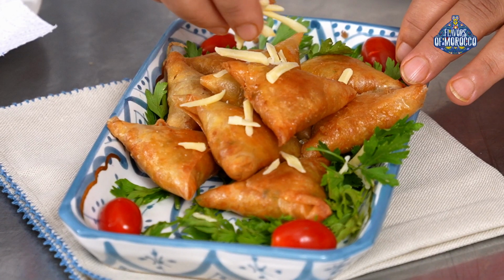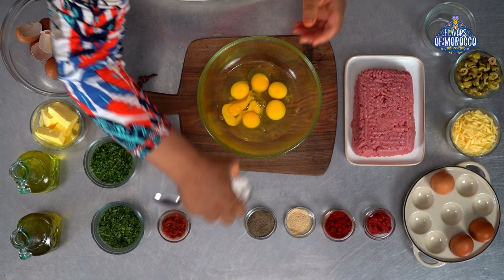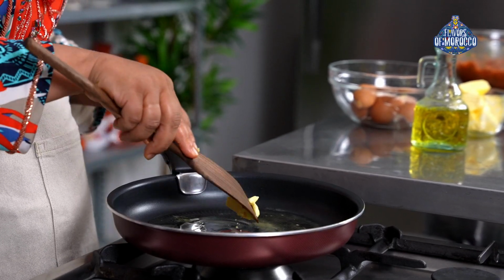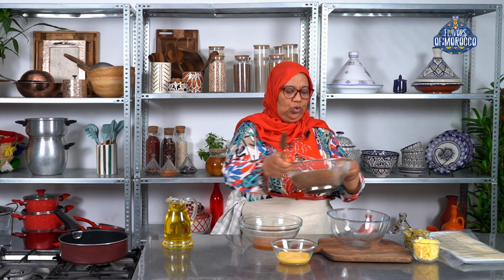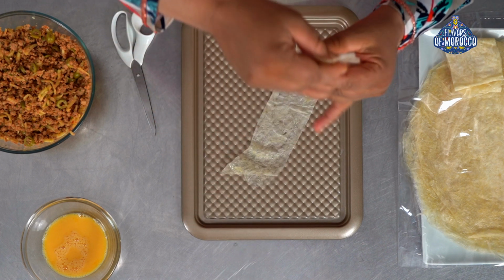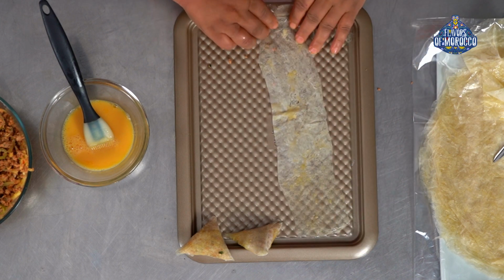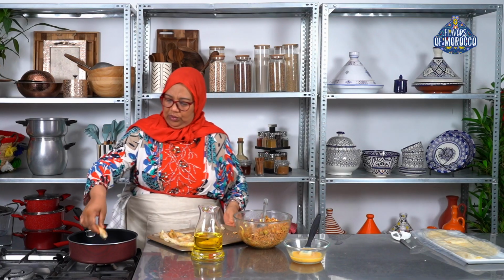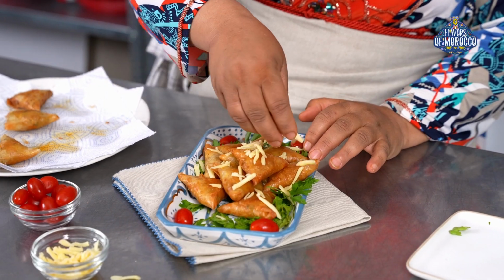Moroccan Ground Beef and Eggs Briwats (Phyllo Triangles) | Flavors of Morocco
ABOUT FLAVORS OF MOROCCO:
Flavors of Morocco is the leading online cooking school dedicated to authentic Moroccan cuisine. Our expert Moroccan chefs, known as dadas, will teach you all the secrets of making Moroccan food no matter where you are.
ABOUT THIS RECIPE:
Ground beef briwat, also known as Briouat del kefta, are a classic Moroccan savory pastry often served as an appetizer, especially during Ramadan.
The word "briwat" in Moroccan Arabic translates to "parcels." These little triangular pockets can be made with a variety of fillings such as chicken, fish, ground beef, vegetables or cheese.
"warqa," which means paper in Arabic, is a thin pastry made with flour and water. It is the Moroccan version of phyllo dough.
Ingredients
6 eggs
1/2 heaping teaspoon salt
1/2 heaping teaspoon ground black pepper
1/2 heaping teaspoon ground ginger
1 heaping teaspoon paprika
1/2 heaping teaspoon tomato paste
1/2 teaspoon harissa
1 tablespoon finely chopped parsley
1 teaspoon finely chopped coriander
1 tablespoon olive oil
1/2kg (1 lb) lean ground beef
3 tablespoons sliced green olives
150g (5 ounces) grated Edam cheese
1 tablespoon vegetable oil
1 teaspoon butter
3/4kg (1 1/2 lbs) pastilla sheets or filo dough, covered in plastic wrap to keep it from drying up
1 egg, beaten in a small bowl
Vegetable oil
Parsley leaves
5 cherry tomatoes
1 tablespoon grated Edam cheese
Steps
Step 1: Preparing the filling
1- Crack one egg at a time into a small bowl, then transfer it to a large bowl. This will ensure that if one of the eggs is rotten, it will not ruin the rest of the batch.
2- Add the salt, black pepper, ginger, paprika, tomato paste, harissa, coriander, parsley, and olive oil, then whisk everything until well combined.
3- Add the ground beef, then mix by hand until the mixture is fully combined.
4- Heat up the vegetable oil and butter in a pan over medium heat.
5- Add the ground beef mixture, then cook while continuously stirring until the beef is cooked through and all the liquids have evaporated. This should take about 5 to 7 minutes.
6- Place the cooked beef in a colander, and set it aside to drain for at least 15 minutes in order to release any excess liquid.
7- Ounce the stuffing has cooled, place it in a large bowl.
8- Add the grated Edam cheese and the green olives, then mix to combine.
Step 2: Shaping the briwats
1- Place a couple pastilla sheets or filo dough sheets on your work surface, and keep the rest of the sheets covered in plastic wrap so they don't dry up.
2- Fold the pastilla sheets in half to form a half circle, then fold a second time to create a quarter circle.
3- Using scissors, cut the edges of the circle to form a rectangle. Note that the rectangle does not have to be perfect, but straight corners will make shaping the briwat easier.
4- Unfold the pastilla sheet once in order to obtain a large rectangle, then fold over in the opposite direction to create a rectangle with one long side.
5- Using scissors, cut squares of equal size. You can choose the size of the rectangles depending on how large you want the briwats to be. For medium sized briwats, like the ones in the video, cut the pastilla sheets, cut into 4cm (1 1/2 in) sized squares.
6- Repeat steps 1 through 5 until you use up all the pastilla sheets.
7- Unroll the pastilla sheets, then place a couple long strips on your work surface making sure the rough side of the sheets is facing up. Keep the remaining sheets covered with plastic wrap so they do not dry out.
8- Place 1 heaping tablespoon of filling at the edge of each strip of pastilla sheet about 1cm (1/2 in) away from the edge.
9- Take one corner of the pastilla sheet and fold it over the filling to create a triangle.
10- Continue folding the triangle from one side to the other until you reach the end of the pastilla sheet.
11- Lightly brush the edge of the pastilla sheet strip with the beaten egg to safely enclose the filling.
Step 3: Cooking the briwats
1- Fill up a skillet with enough vegetable oil to make sure that the briwats will be halfway submerged.
2- Place the briwats in the oil making sure not to crowd them, and cook in batches if needed.
3- Cook for 3 to 4 minutes or until the briwats are golden brown on one side.
4- When the briwats are golden on all sides, remove them from the oil, and place them on a plate that is lined with paper towels to remove any excess oil. Allow them to cool for a couple of minutes.

00:00 INTRO
00:17 STEP 1 : Preparing the filling
02:51 STEP 2: Cooking the filling
05:38 STEP 3 : Shaping the briwats
08:48 STEP 4 : Cooking the briwats
10:33 STEP 5 : Serving the briwats